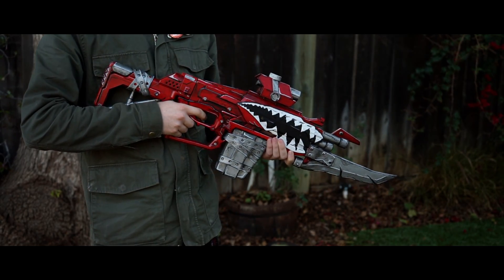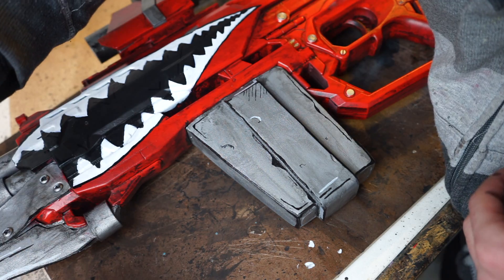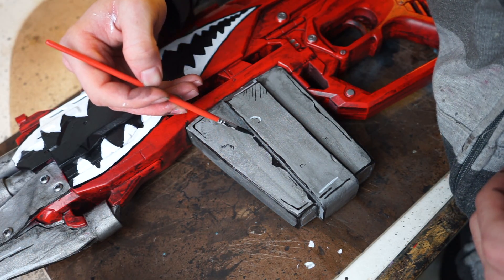Making a Borderlands Bandit Rifle *Prop* (Part 2)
In this two part video I build a Borderlands Bandit rifle from a nerf gun. Enjoy!

check out detailed photos on my Instagram @CWLbuilds